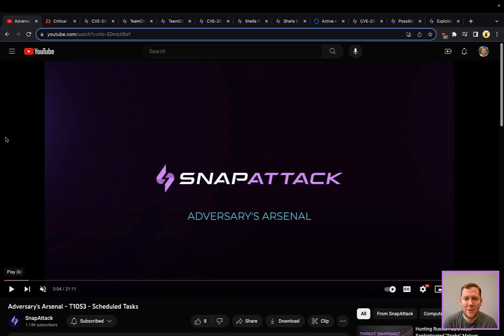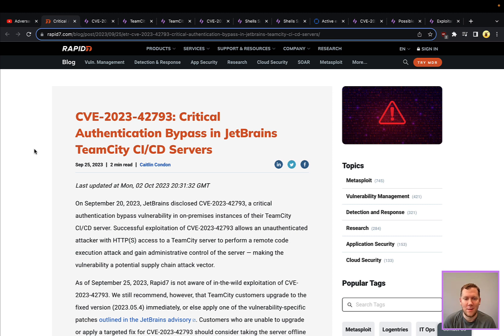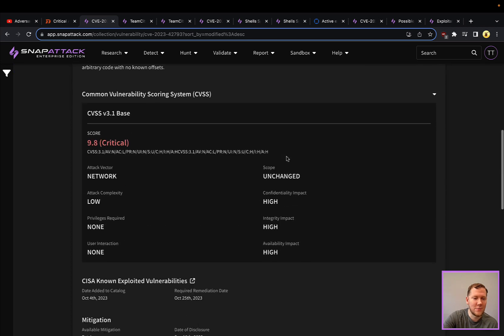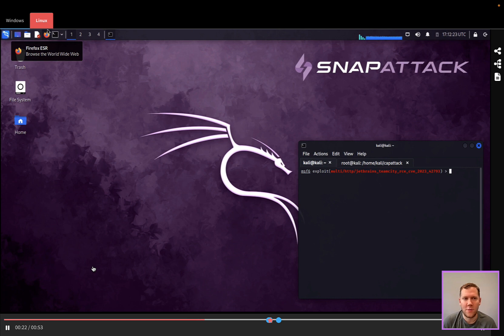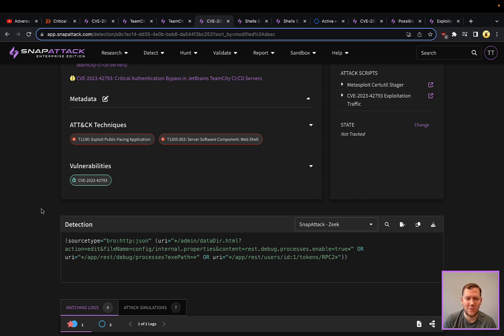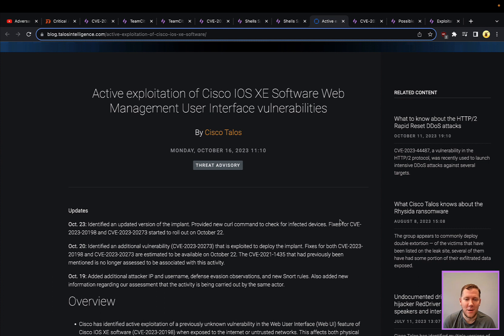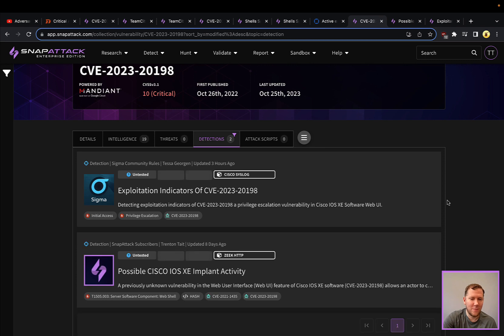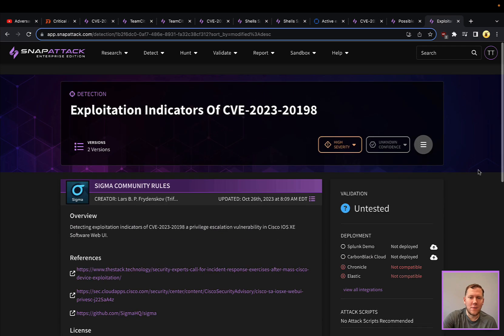Hunting for TeamCity CI/CD (CVE-2023-42793) and Cisco IOS (CVE-2023-20198) | Threat SnapShot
We're back with another Threat SnapShot, this time rounding up some of the top CVEs from October. In part 1 of 2, we'll cover two CVEs that are part of CISA's Known Exploited Vulnerability catalog.

The first, CVE-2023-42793, is a logic bug in one of the RPC endpoints that allows an unauthenticated attacker to request an administrator's authentication token, leading to full compromise of the system. Attacks on CI/CD infrastructure could expose an organization's proprietary source code or secrets/credentials to production systems and data, or allow a motivated attack to insert a backdoor into the code through a supply chain attack (similar to the SolarWinds attack).  We'll dig into this attack and discuss some detection and threat hunting strategies.

The second, CVE-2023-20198, was a zero-day exploit that impacts the Cisco IOS XE management UI, allowing a remote, unauthenticated attacker to create an account on an affected system with privilege level 15 access. Actors have been seen installing implants on compromised devices. We'll discuss detection strategies involving network and syslog data.

- Threat: TeamCity Authentication Bypass and Remote Code Execution (CVE-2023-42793)
- Detection: TeamCity Remote Code Execution
- Detection: Shells Spawned by Web Servers
- Detection: Shells Spawned by Java
- Detection: Possible CISCO IOS XE Implant Activity
- Detection: Exploitation Indicators Of CVE-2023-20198